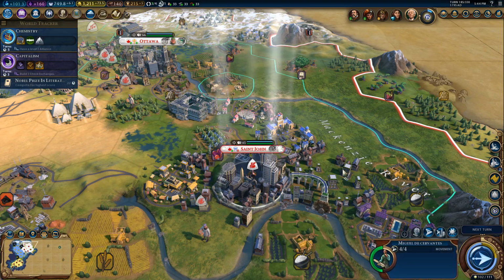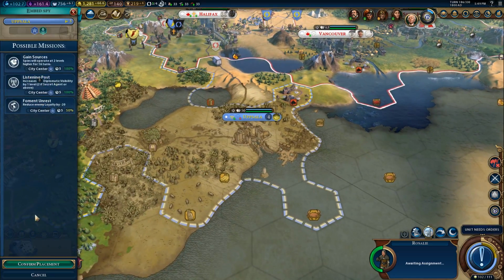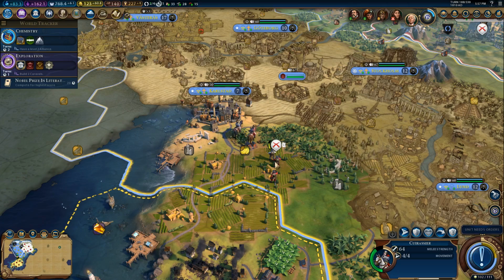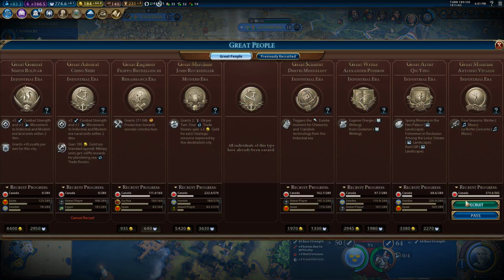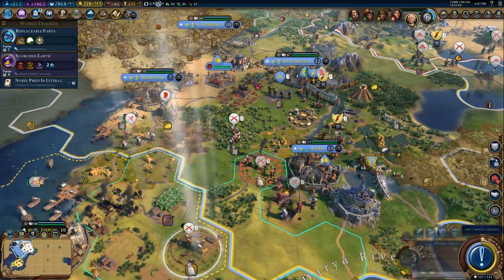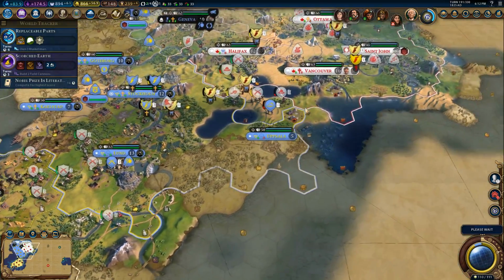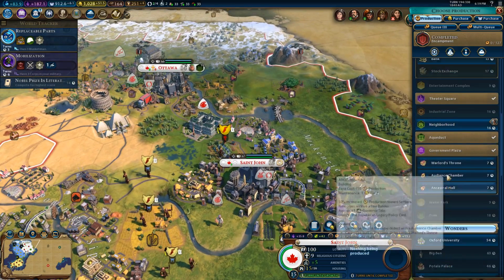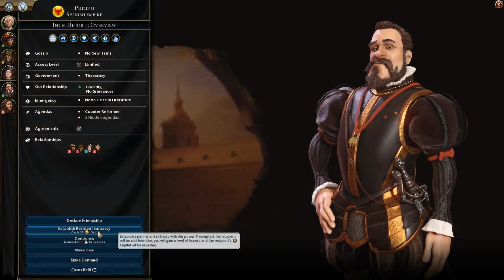Oops All Your Cities Are Mine Now - Civilization VI: Gathering Storm Campaign [Episode 9]